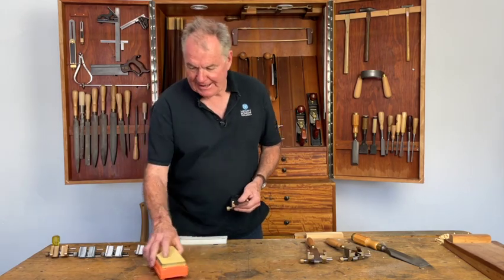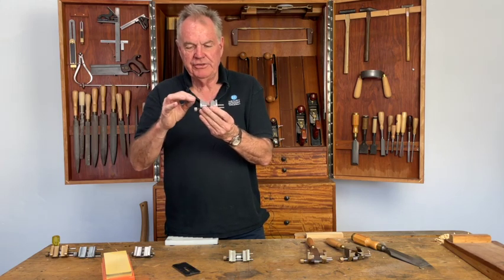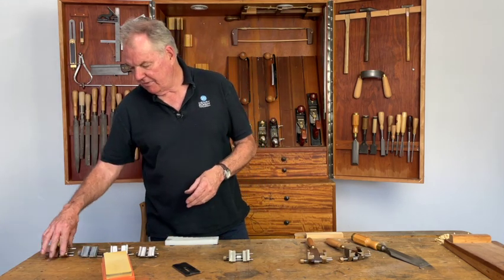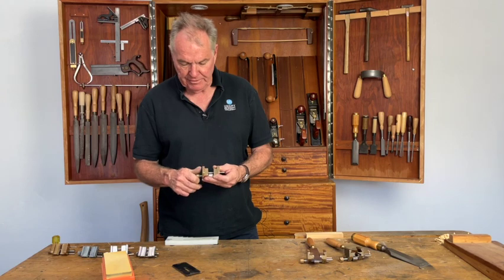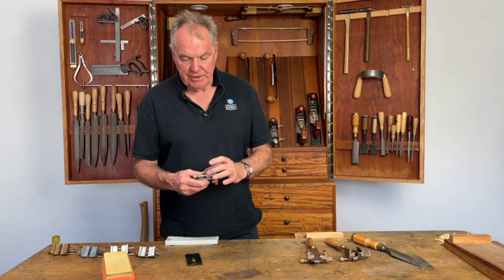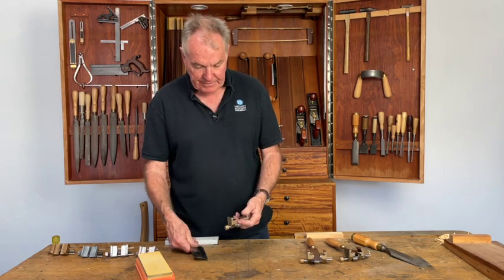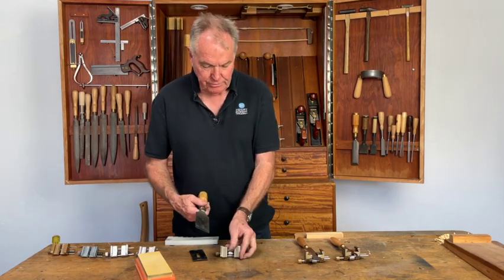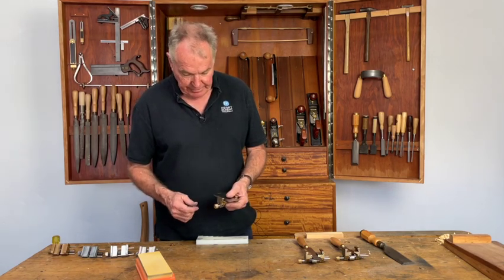Manganese Bronze Honing Guide HD1080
Made in Adelaide, the Henry Eckert Honing Guide is in solid cast manganese bronze, marine grade stainless steel & brass. It has CNC machined jaws, matched in pairs. The machining is precise resulting in absolutely square edge sharpening.